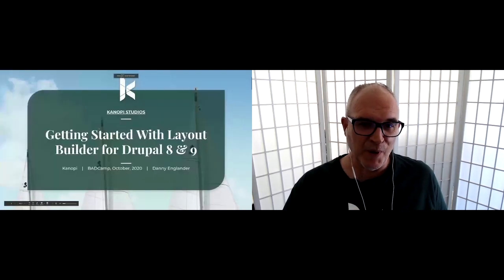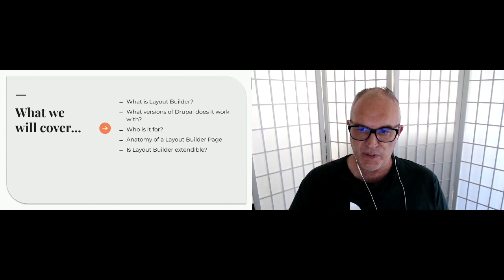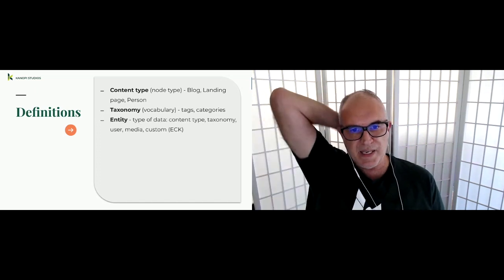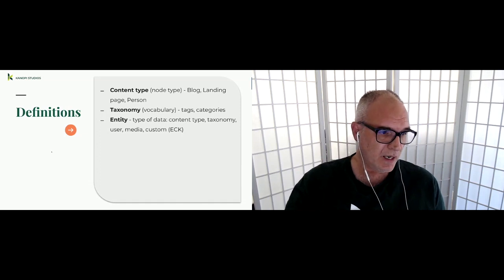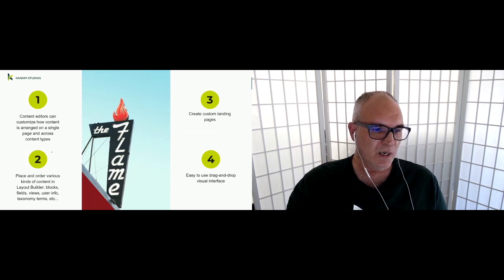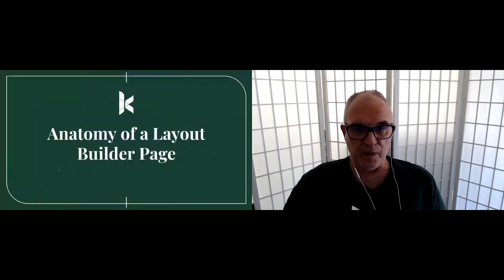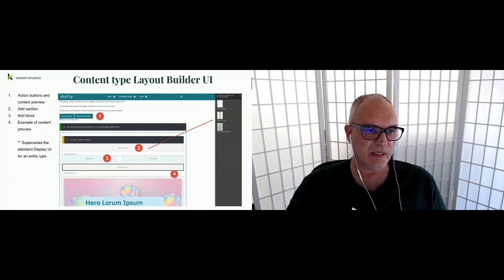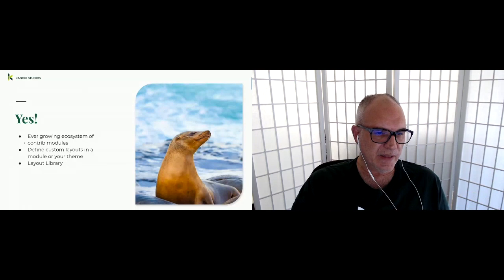Getting Started With Layout Builder for Drupal 8 & 9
Danny Englander

This presentation will cover the basics of getting started with Layout Builder. Drupal's Layout Builder allows content editors, site builders, and themers to create visual layouts for displaying content. Users can customize how content is arranged on a single page, across types of content, or even create custom landing pages with an easy to use drag-and-drop interface.

In this session, we will cover the following:

How to get up and running and the basics of setting up a content type for Layout Builder
Discuss some of the many useful contrib. modules and how they can help enhance Layout Builder for site building and theming
How Layout Builder overrides work
How to add custom classes and styles to Layout Builder sections and blocks
How to add a Ctools entity view as a Layout Builder block in order to create a "wrapper" around selected fields
How Drupal view modes come into play to boost the power of Layout Builder
How to use Layout Builder Library, a powerful module that lets content editors switch layouts on the fly
I will give a live demo as well.

Link to presentation (copy paste)